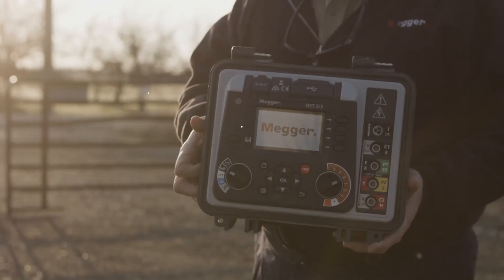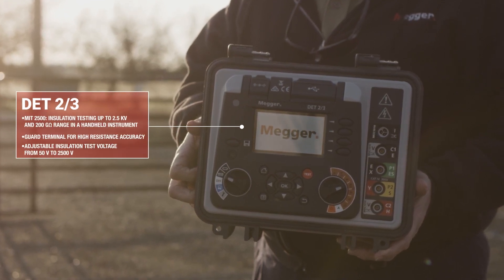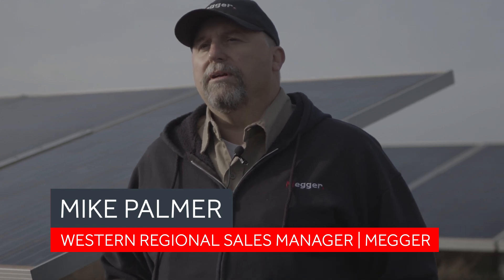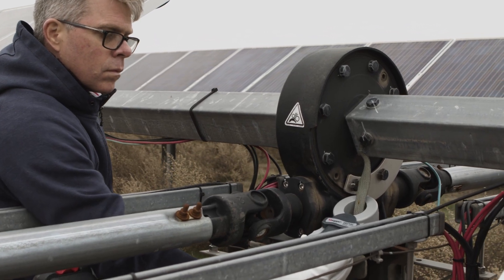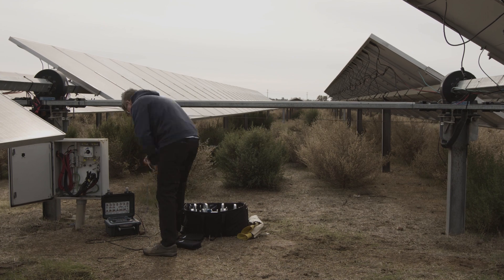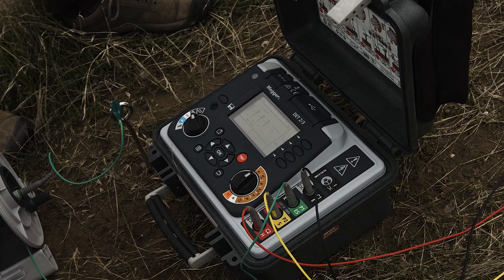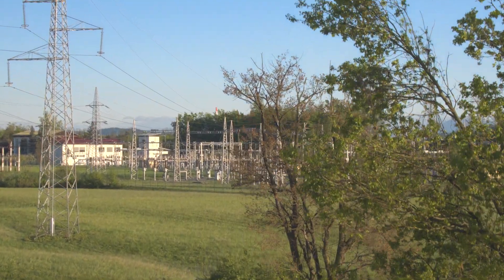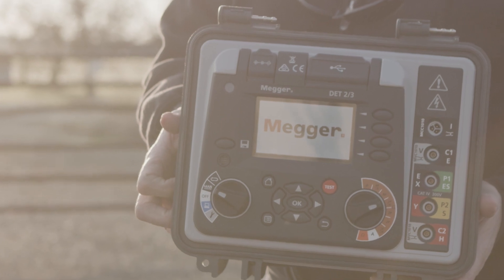Ground Testing PV Arrays with DET2/3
Make sure you’re effectively grounded and meeting spec with Megger ground testers. With a live trace feature, the Megger DET2/3, can make dynamic measurements over time to indicate instability on the system. With added data storage, graphical results and supreme noise suppression, plus ruggedized construction for field operation, it is the most advanced ground tester on the market.